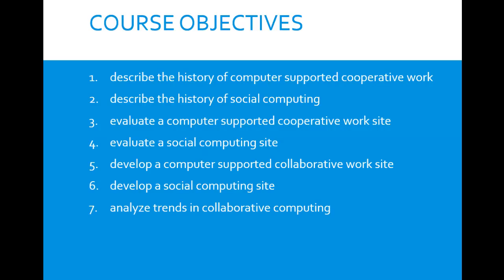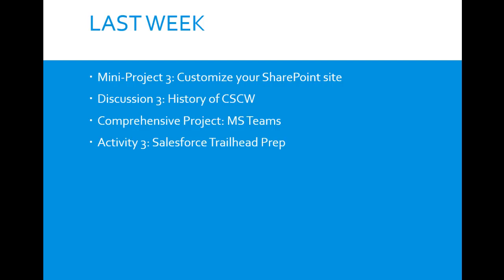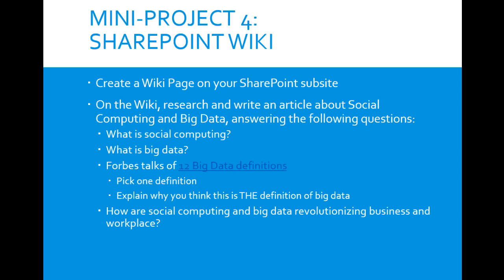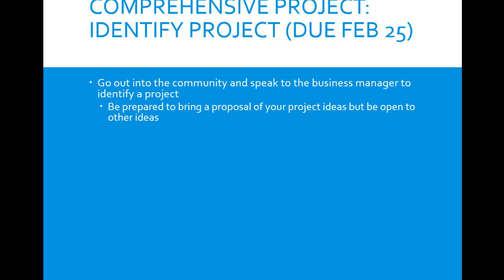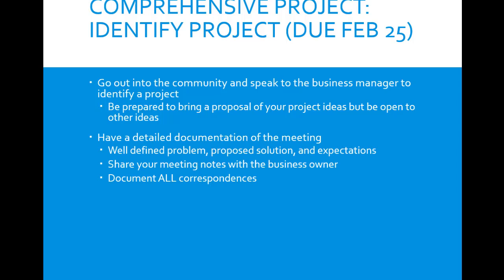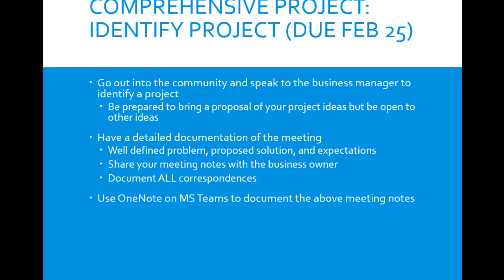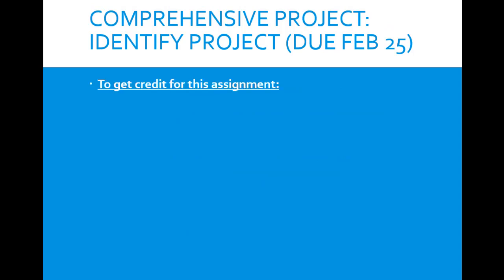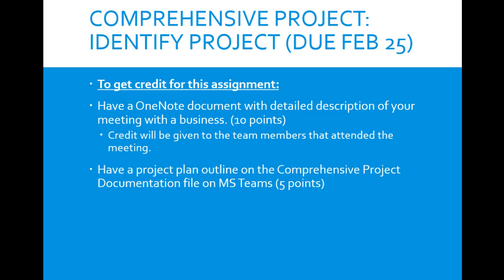ICT 309-509: Week 4